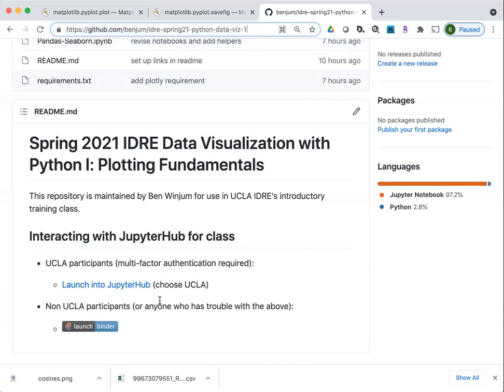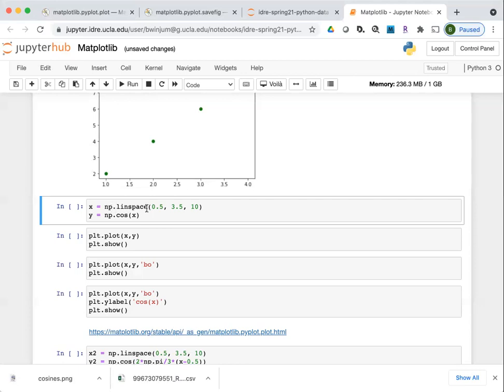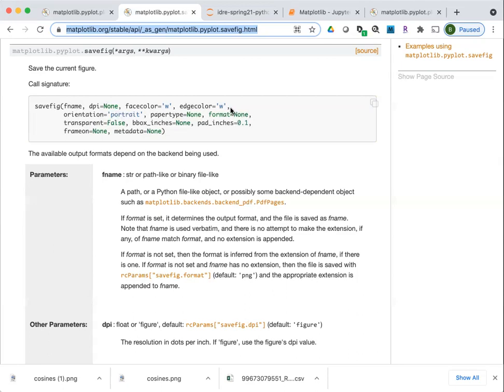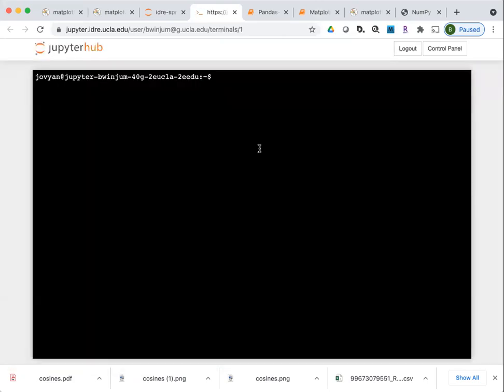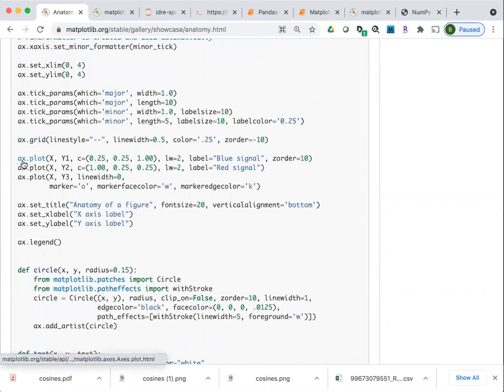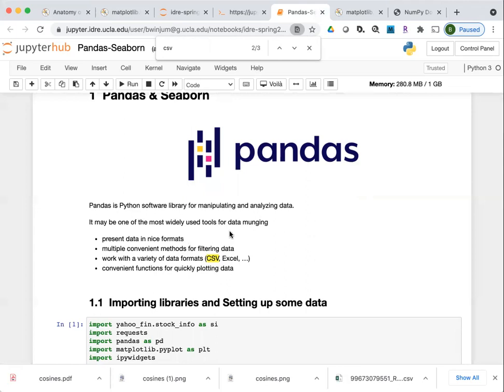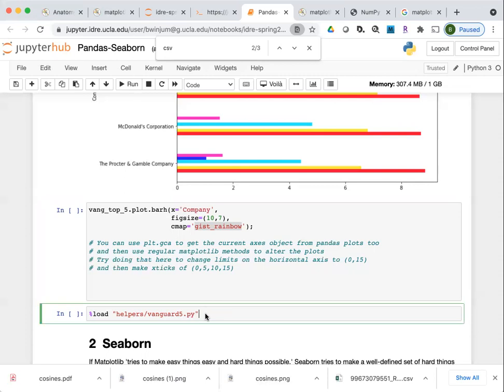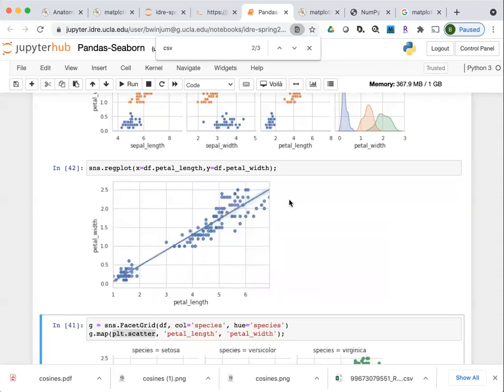Data Visualization with Python I: Plotting Fundamentals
IDRE Workshop from April 16, 2021